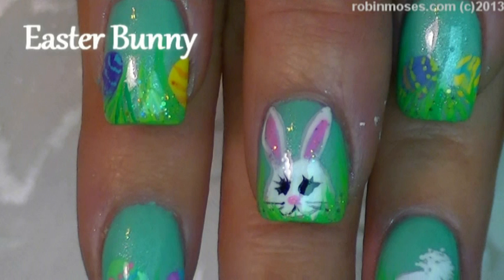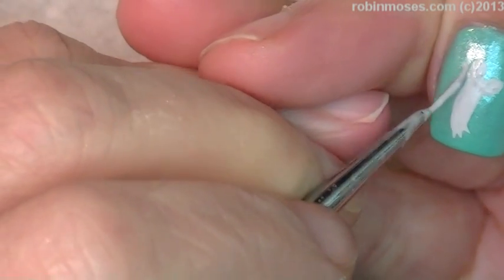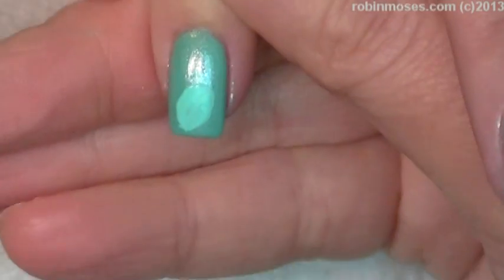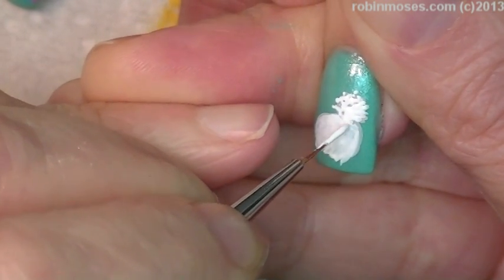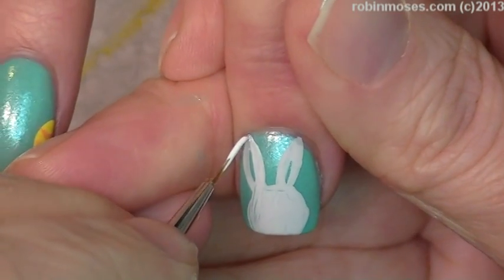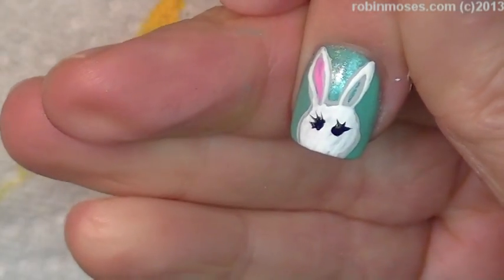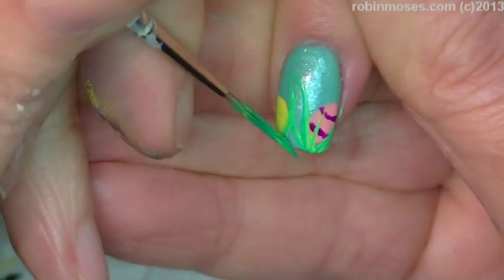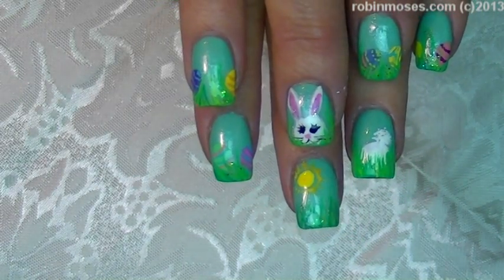Easy Easter Nails | Cute Hiding Bunny and eggs!!! Spring nail Art Design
Show Me if you try this Easy Easter Nails | Cute Hiding Bunny and eggs!!! Spring nail Art Design Tutorial! If you try them, share them on my instagram: robinmosesnailart. I would love to see them or any art you try from my tutorials!

Find me!

worldwide!